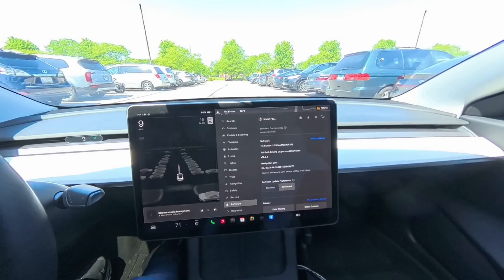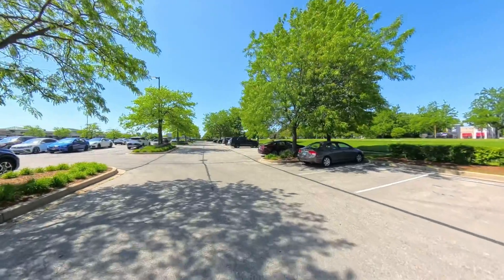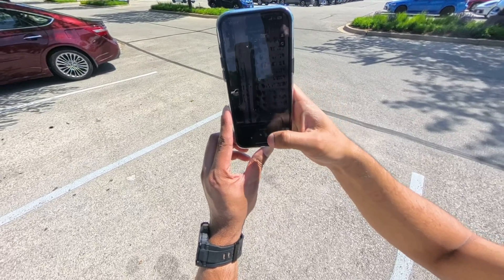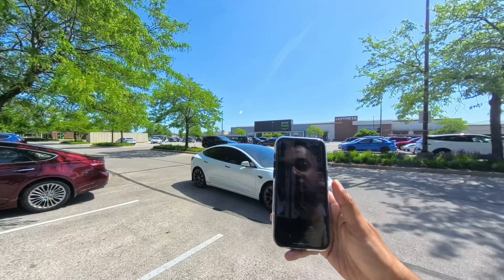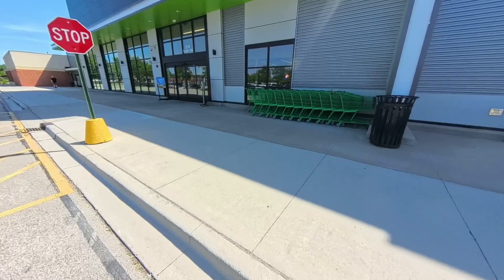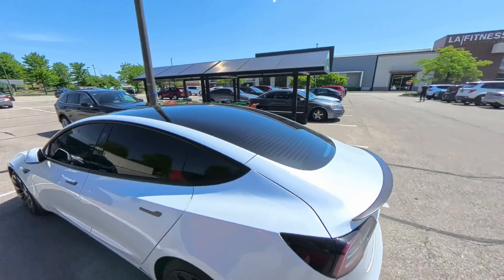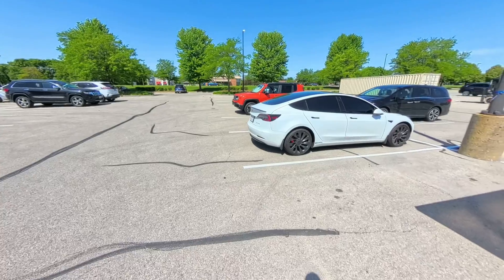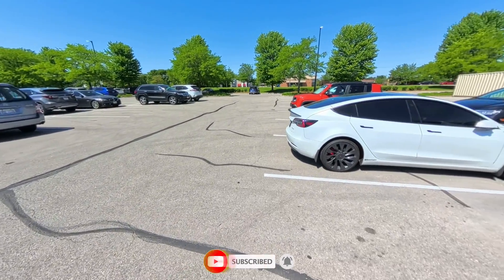Summon Test FSD Supervised Tesla Model 3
In this video I will be testing out the summon feature on my 2021 Tesla Model 3 with HW 3 with FSD Supervised.

Recorded on the Insta360 x4

0:00 Intro
0:24 MonsterGadgets Intro
0:39 Test 1
2:36 Test 2
6:37 Test 3
8:20 Test 4
11:20 Final Thoughts